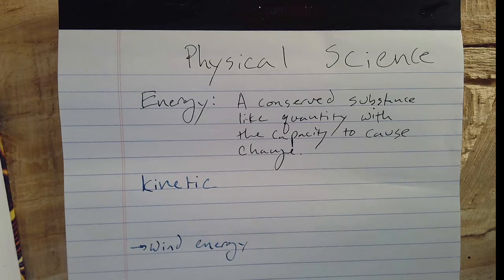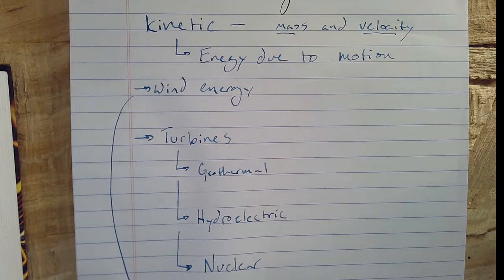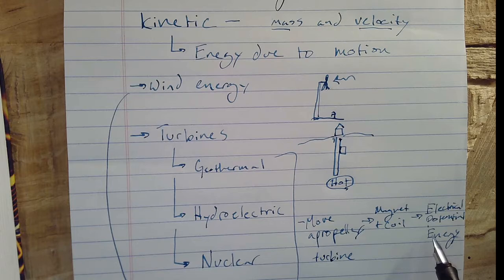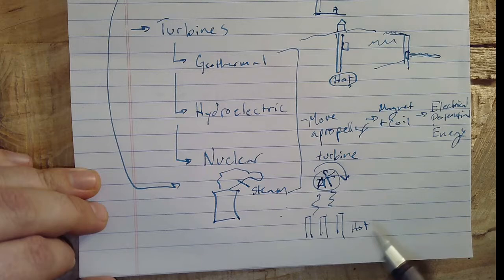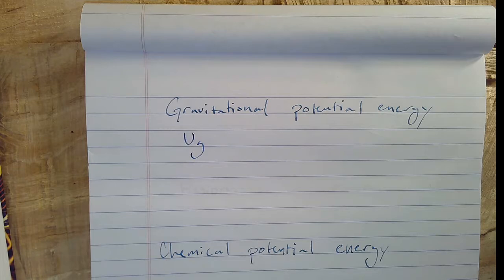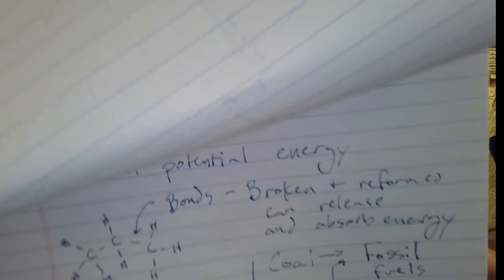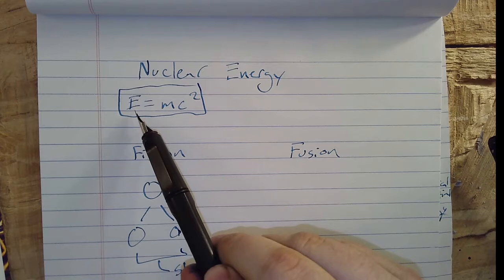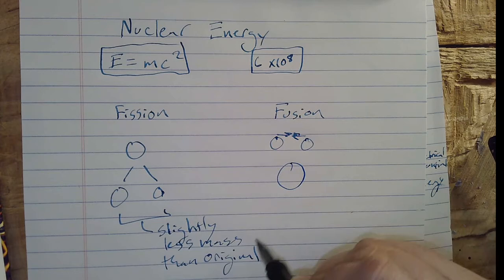Phys Sci CH2 Notes compete